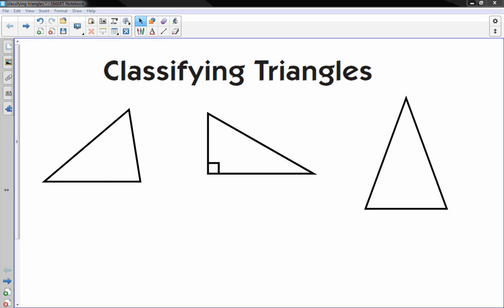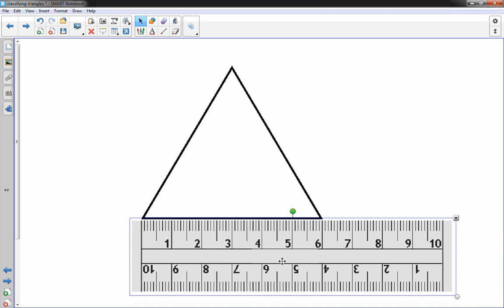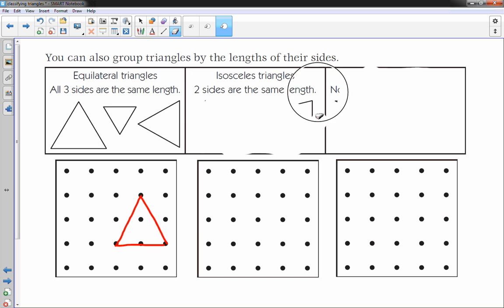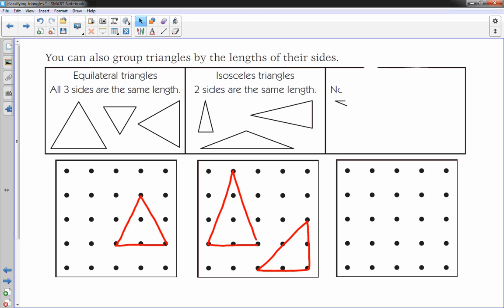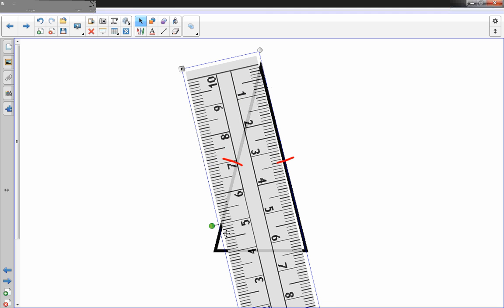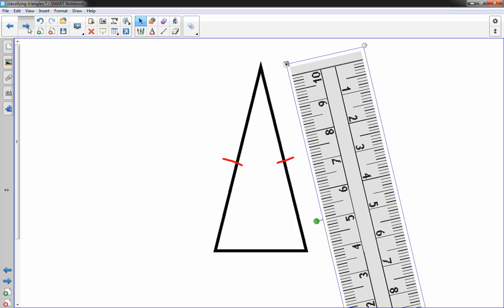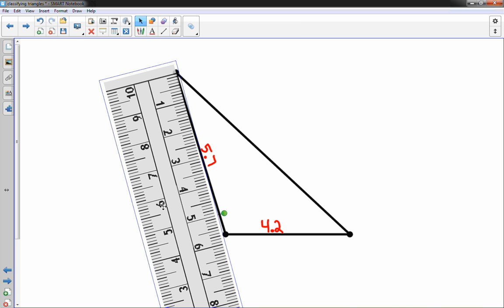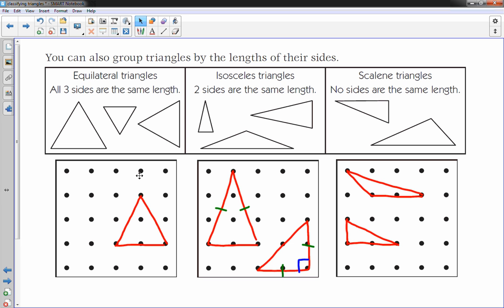Classifying Triangles by Length